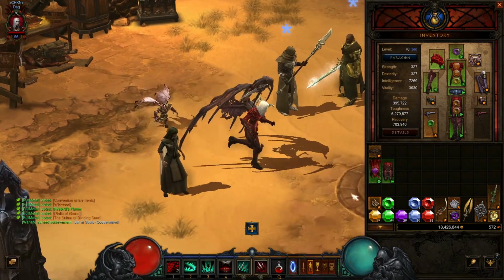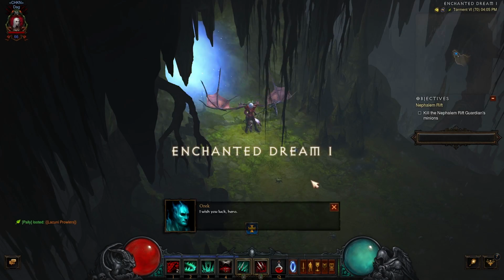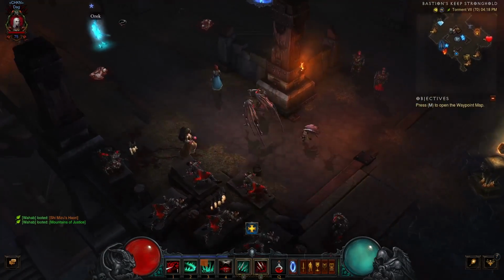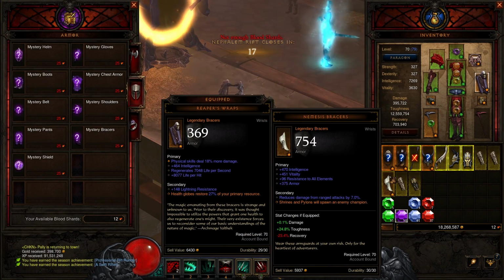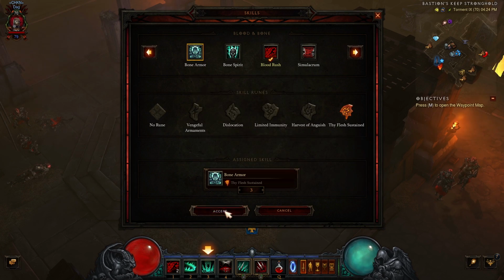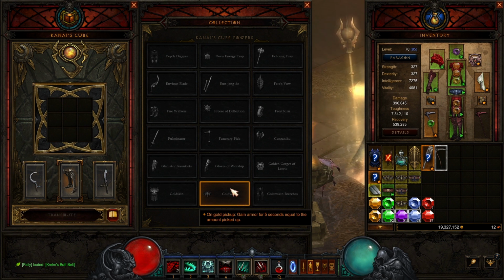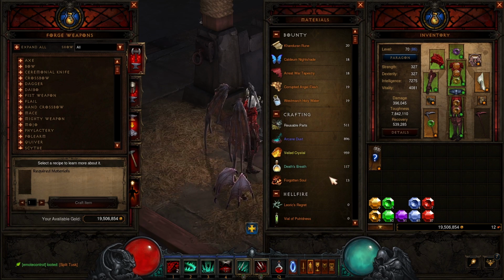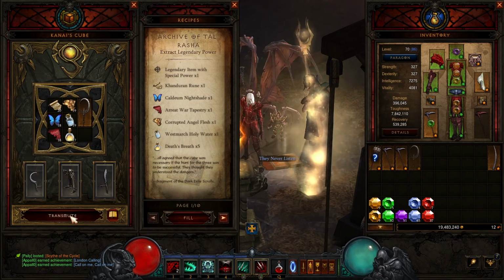How To Farm The Gear You Need (Death Breath Farming) | Diablo 3 | Season 20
In this video, we are using the Sage's set on a Necromancer to farm Death Breath to craft the legendaries that we need.

Diablo III is a hack-and-slash action role-playing game developed and published by Blizzard Entertainment as the third installment in the Diablo franchise. It was released for Microsoft Windows and OS X in May 2012, the PlayStation 3 and Xbox 360 in September 2013, the PlayStation 4 and Xbox One in August 2014, and the Nintendo Switch in November 2018. Players choose to play as one of seven character classes – Barbarian, Crusader, Demon Hunter, Monk, Necromancer, Witch Doctor, or Wizard – and are tasked with defeating the Lord of Terror, Diablo, as in previous games in the series.